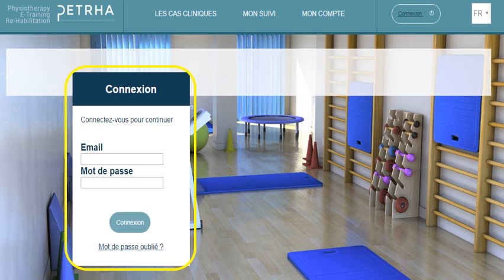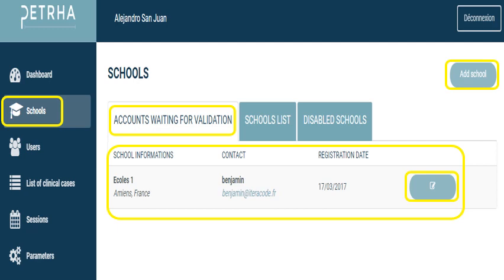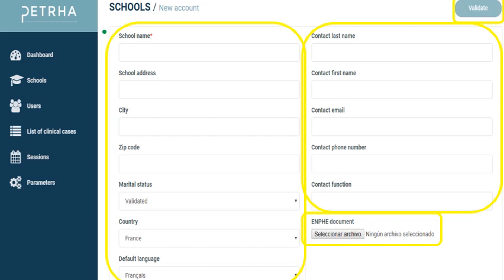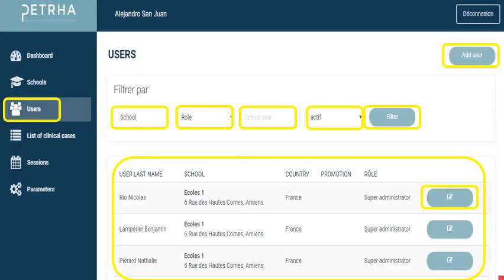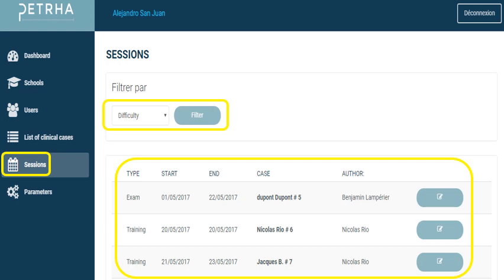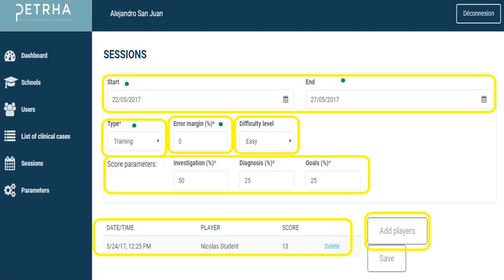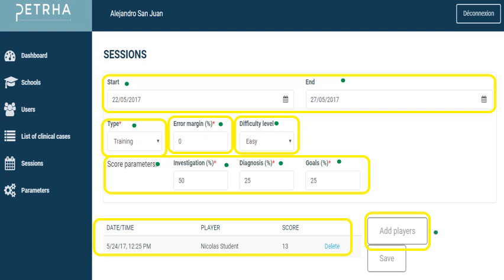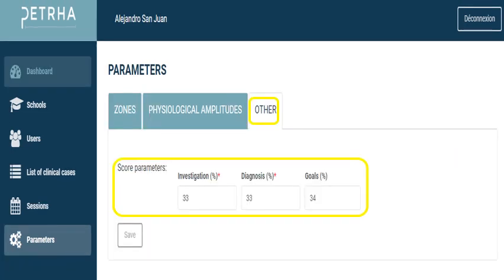Manage PETRHA at your School